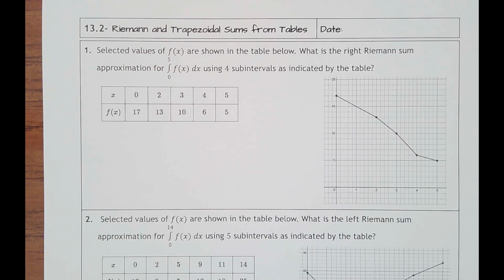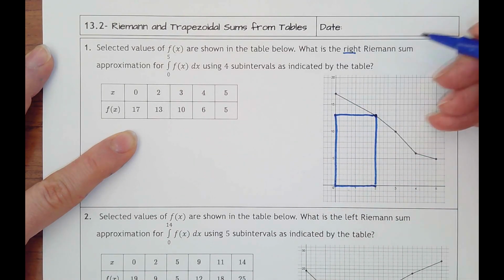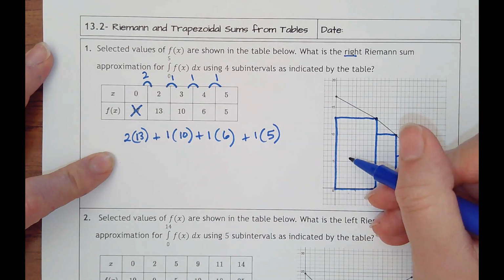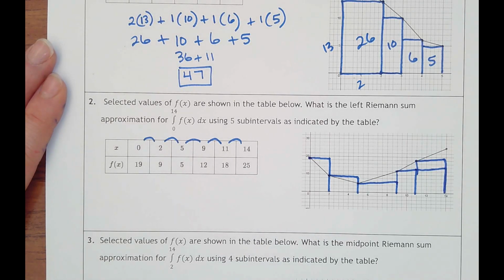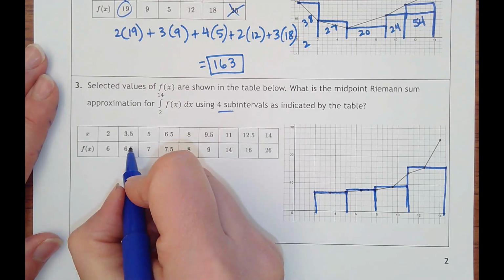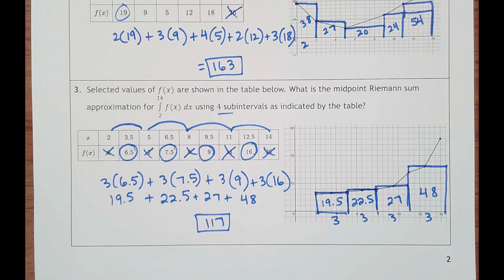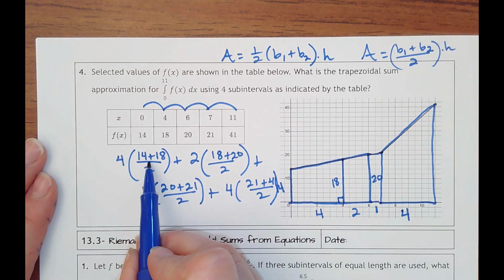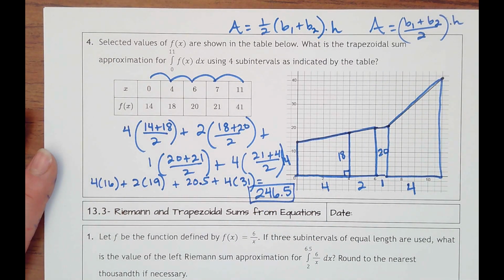13.3- Riemann & Trapezoidal Sums from Equations